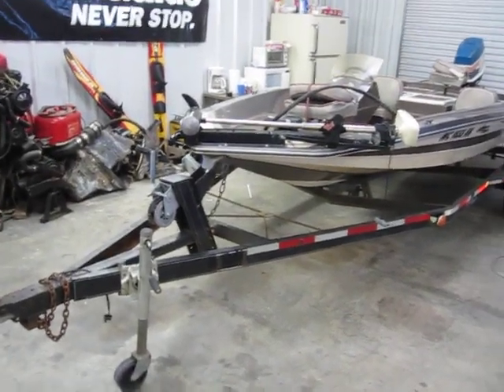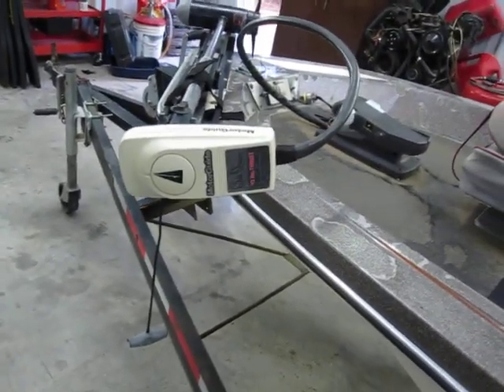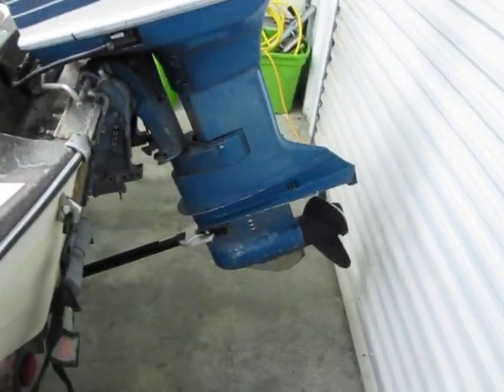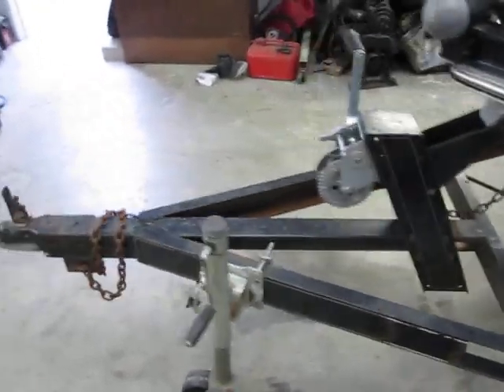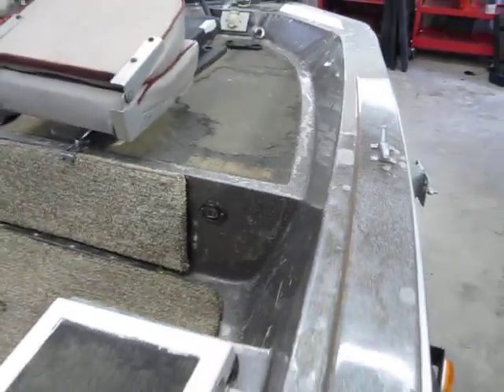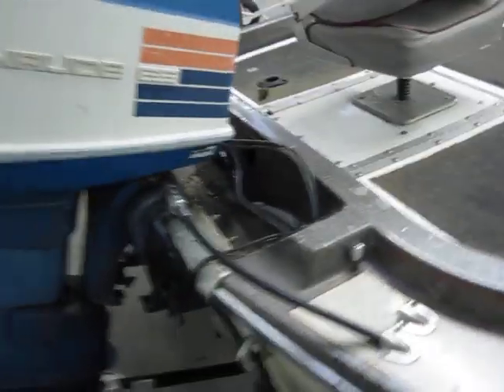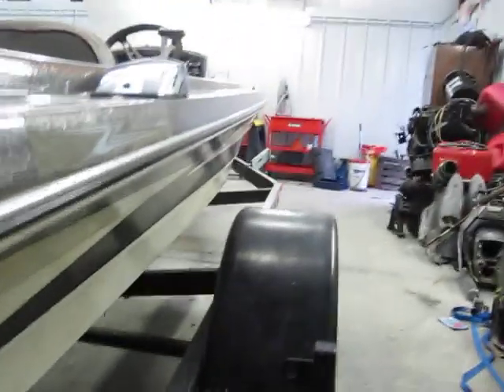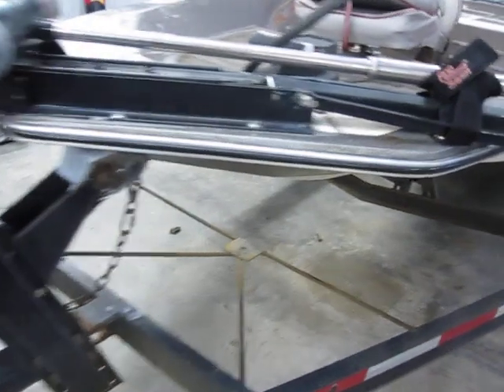SOLD 1977 Hydra Sports Land Inspection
SOLD 1977 Hydra Sports 15' Bass Boat inspection on land showing the hull, interior, trailer and motor.  This boat is in average condition for it's age and is ready to fish.